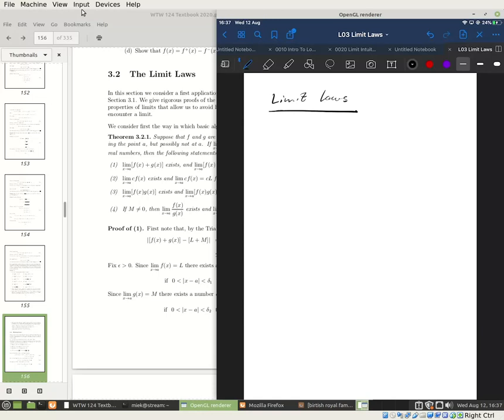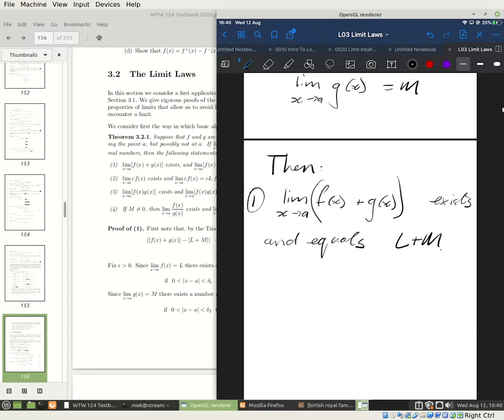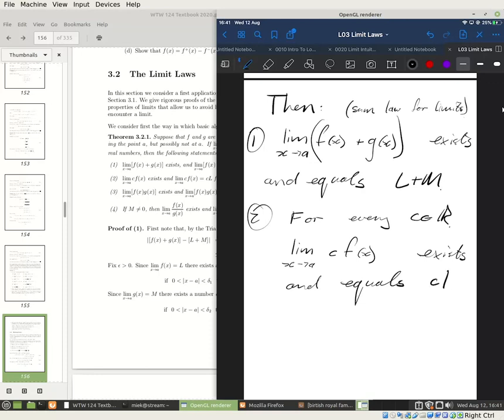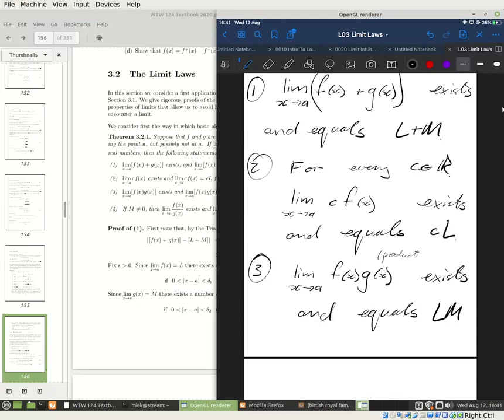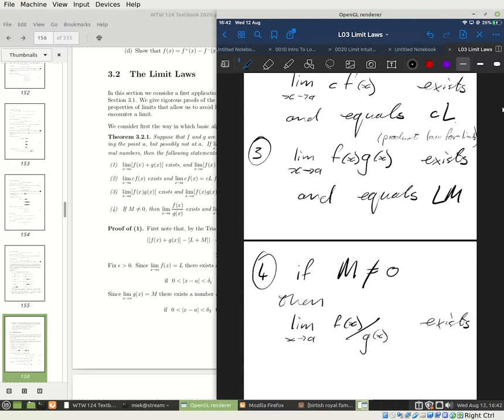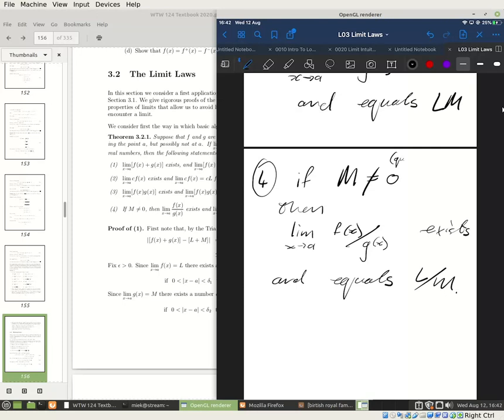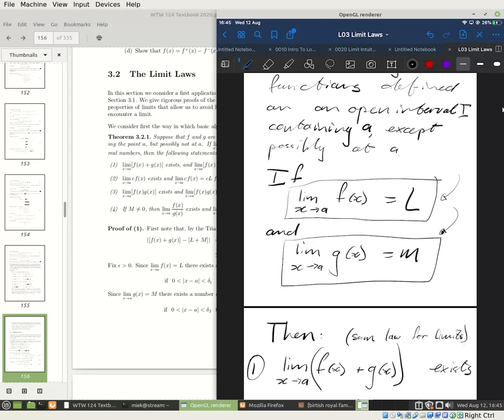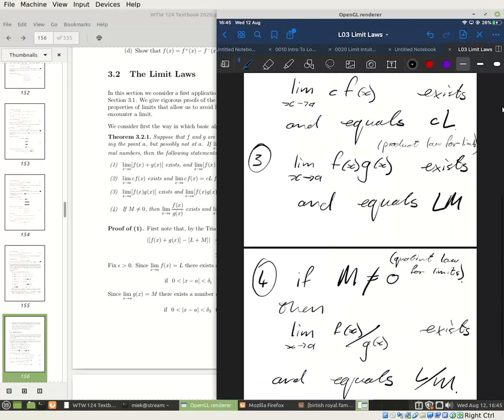Chap 3-3-1 statement of limit laws